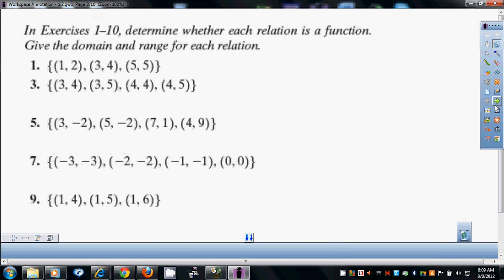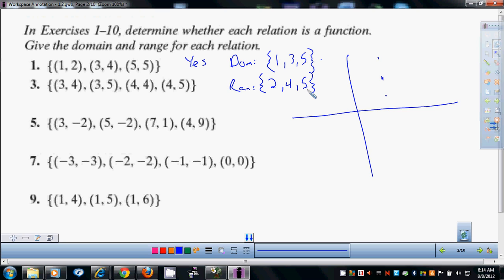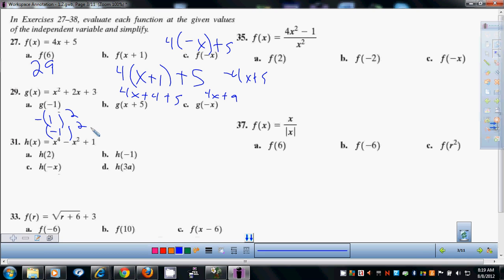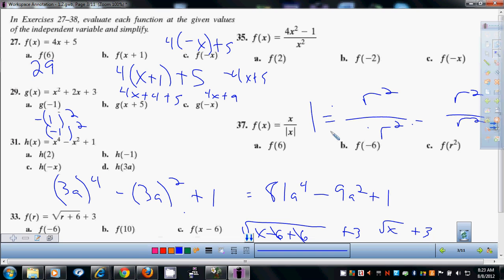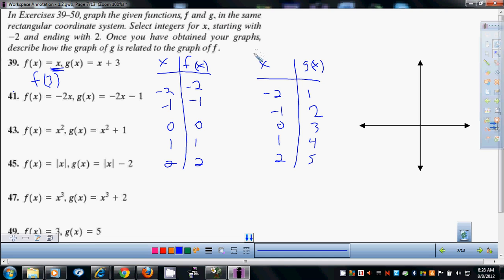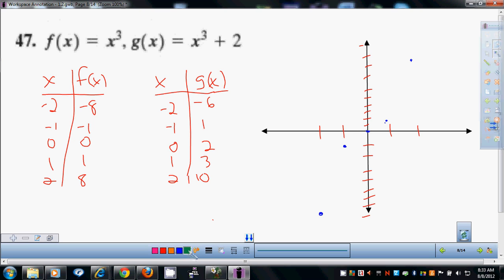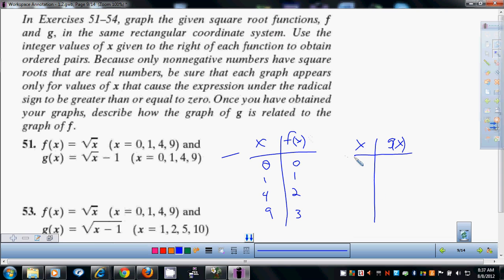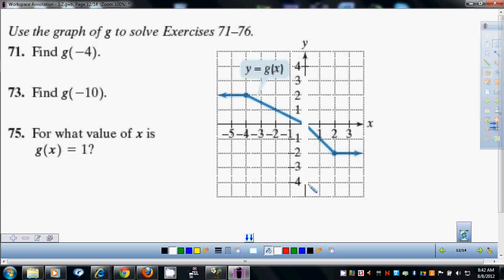1 2 Wed Aug 8